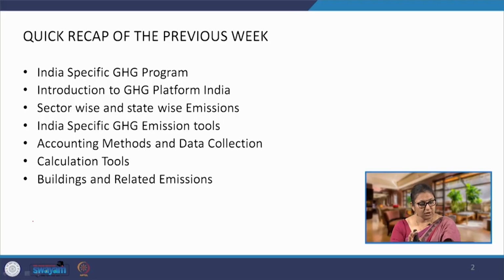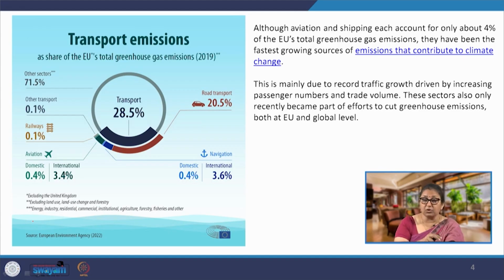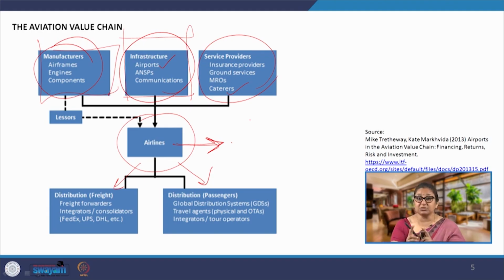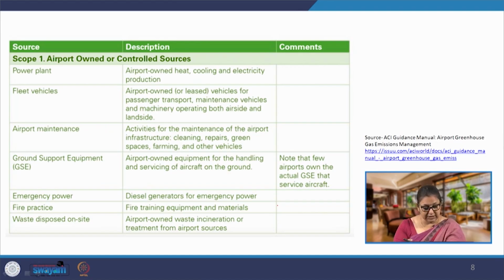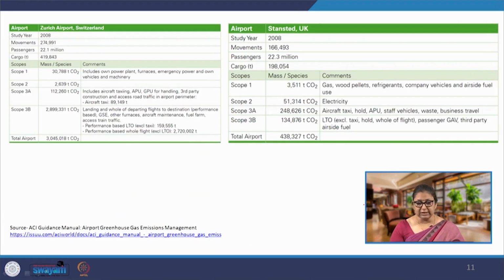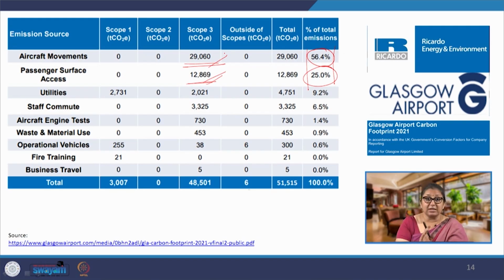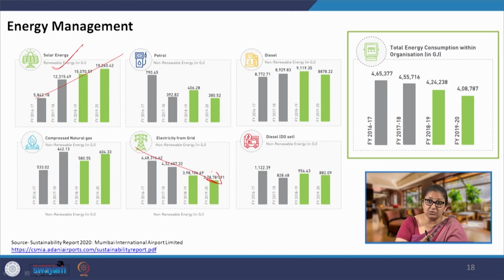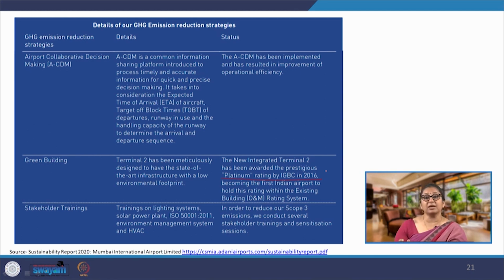LECTURE 21- UNDERSTANDING EMISSIONS OF AIRPORTS